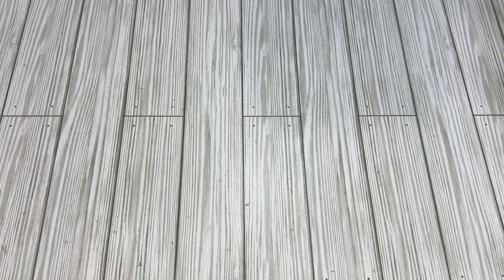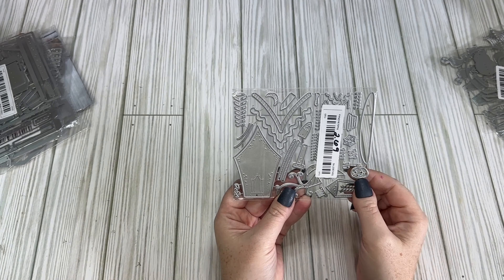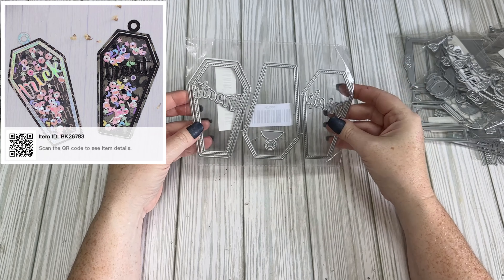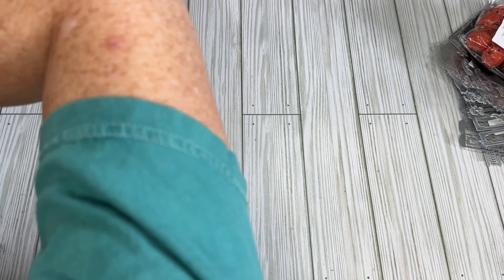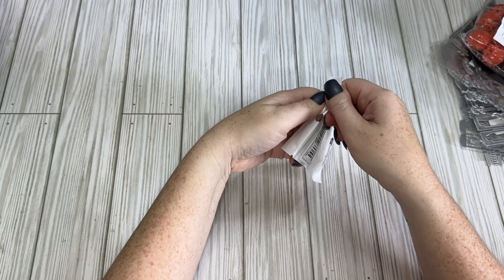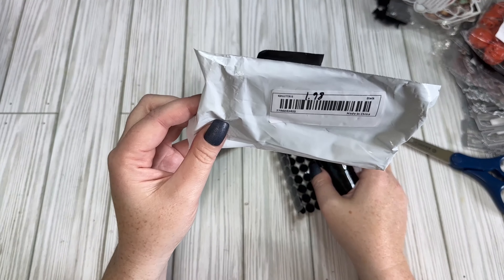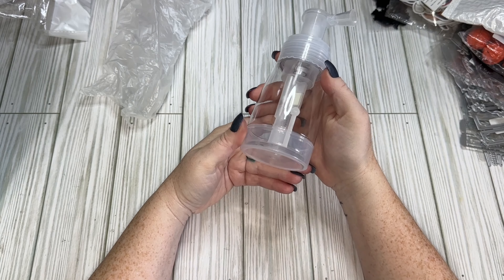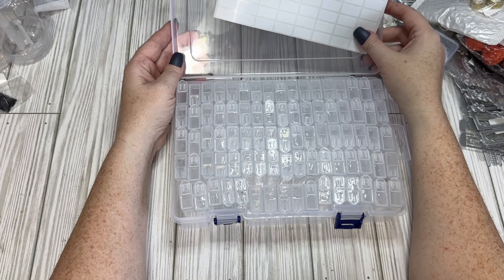Large Temu Craft Haul